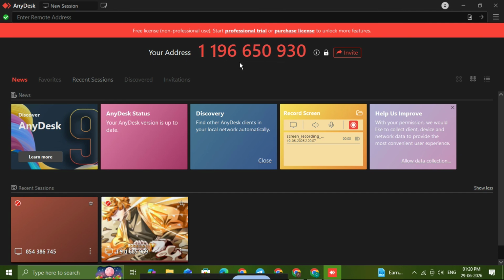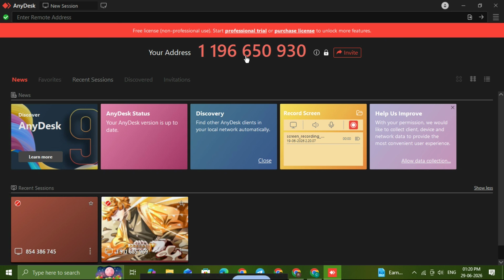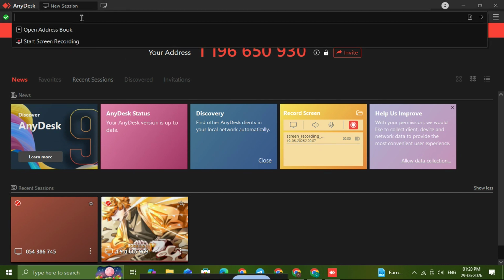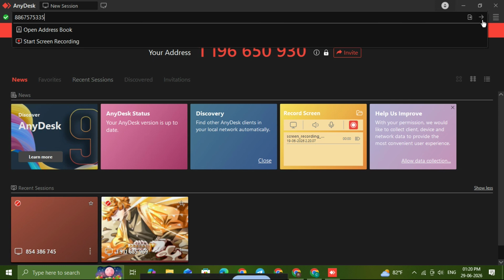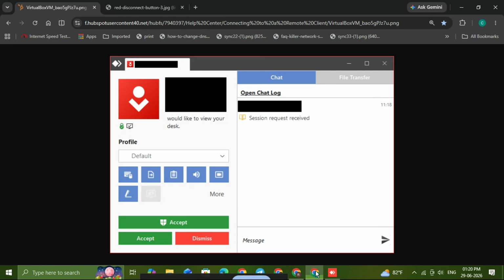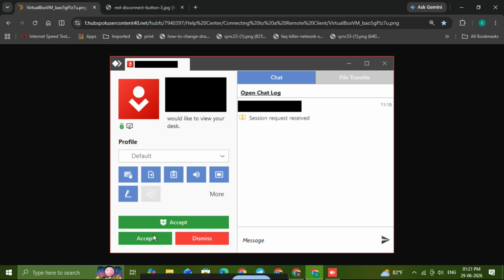How To Use AnyDesk In Windows 11 (Easy Step-By-Step Guide)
Learn how to use AnyDesk in Windows 11 with this simple step-by-step tutorial. Connect to another computer, send a remote request, and start a remote session with ease.

🕚Timestamps:
0:00 Intro
0:18 Open AnyDesk
0:32 Wait For AnyDesk To Load
0:48 Find Your AnyDesk Address
1:03 Enter The Remote Address
1:21 Click Connect
1:35 Accept The Connection Request
1:54 Start The Remote Session
2:14 Final Tips And Outro

✍️What You'll Learn In This Video:
• How To Open AnyDesk In Windows 11
• How To Find Your AnyDesk Address
• How To Enter A Remote Computer ID
• How To Send An AnyDesk Connection Request
• How To Accept A Remote Session Prompt
• How To Use AnyDesk For Remote Access

💡Pro Tips:
• Always double-check the remote ID before connecting.
• Make sure both computers are connected to the internet.
• Ask the remote user to stay available to accept the request.
• Keep AnyDesk updated for better performance and security.
• Only connect to trusted devices and approved users.